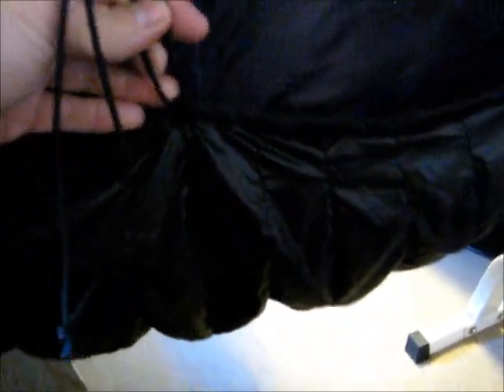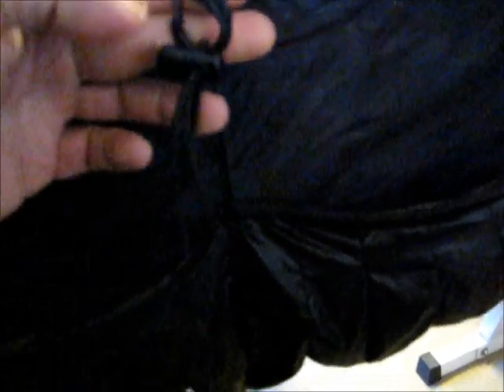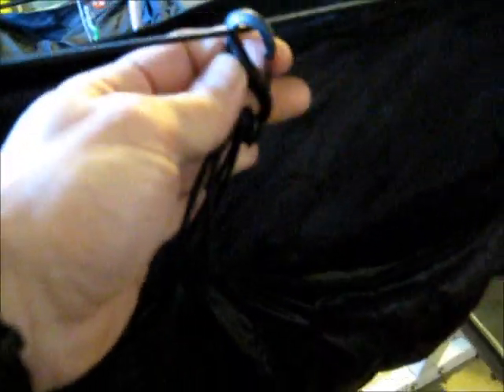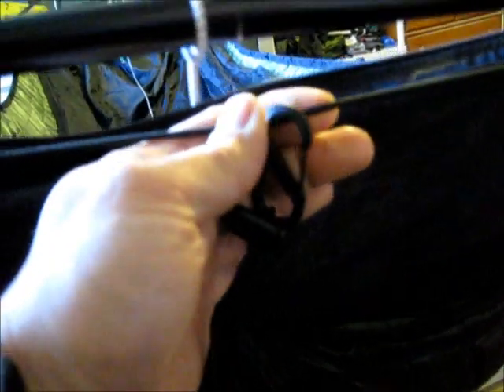INCUBATOR UNDERQUILT MOD FOR JRB BMB HAMMOCK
A quick little mod to quickly  attach your incubator underquilt to your JRB bear mountain bridge hammock